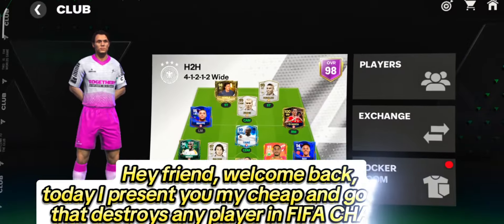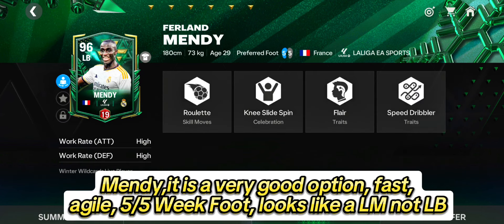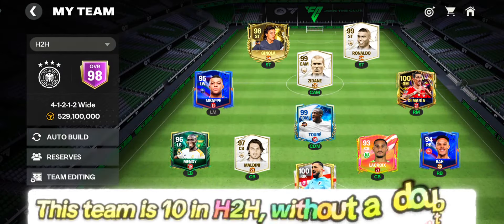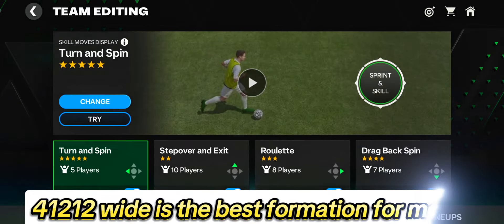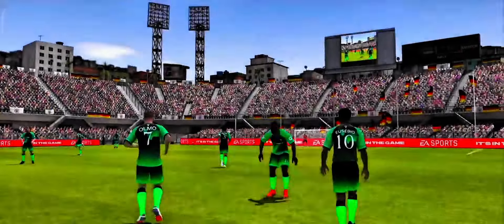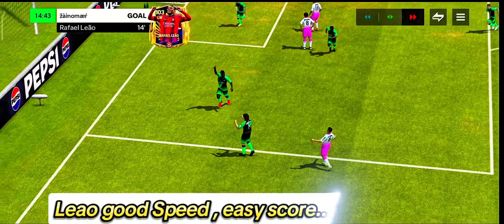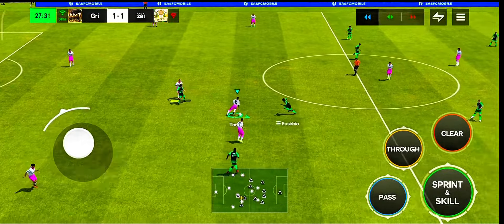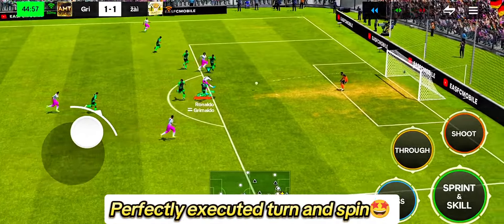Best Cheap and Effective Top Cards in FIFA Mobile 🔥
In this video, I present to you the best cheap cards in FIFA Mobile 2024! Learn how you can build a competitive team without spending too many resources. We'll look at players with great value for money that will help you improve your game.